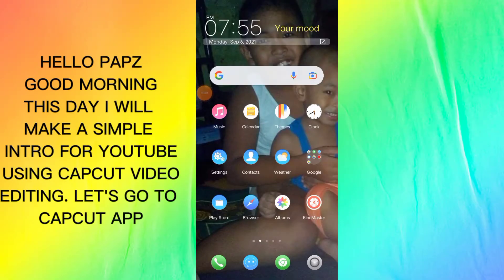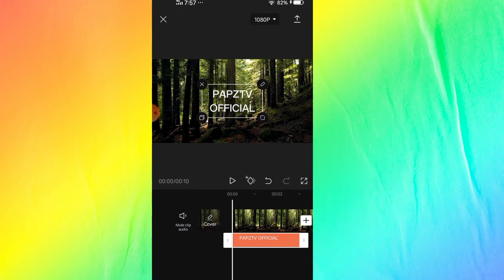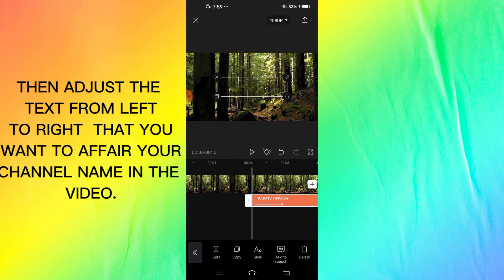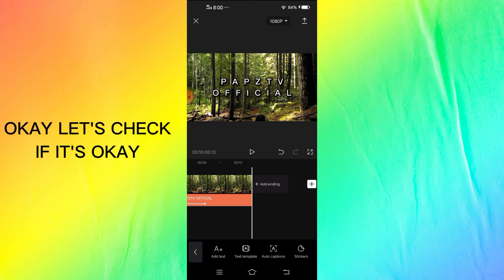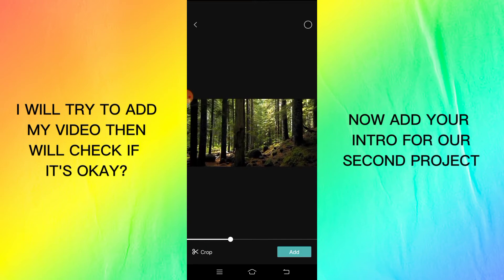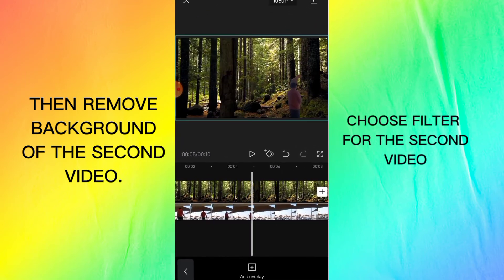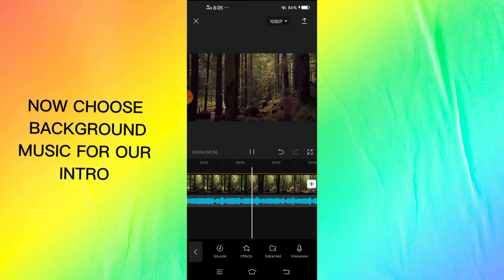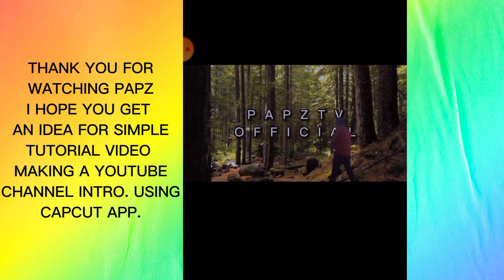INTRO TUTORIAL FOR YOUTUBE CHANNEL USING# CAPCUT APP...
INTRO TUTORIAL FOR YOUTUBE CHANNEL USING
# CAPCUT APP

Hello PAPZ Ginawa ko tong  tutorial Video
Nato para  share sainyo kung pano gumawa ng
Simple intro para Sa YouTube channel Gamit Ang CAPCUT VIDEO EDITING APP.

Gear use of making Video:
SmartPhone Vivo Y30 Check on Amazon
XRECORDER APP:

VIDEO EDITING APP:
CAPCUT APP

Thumbnail App:
PixelLab
picart

Background music I used from
CapCut App music library

Para lagi kayong updated sa mga bago
kung Video tulad nito.

Thank you so much mga PAPZ😍😍